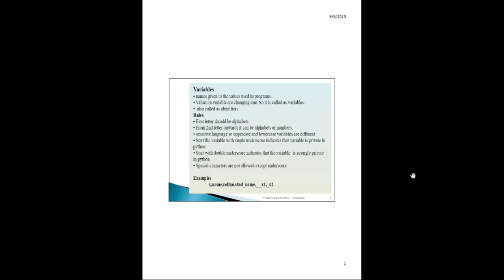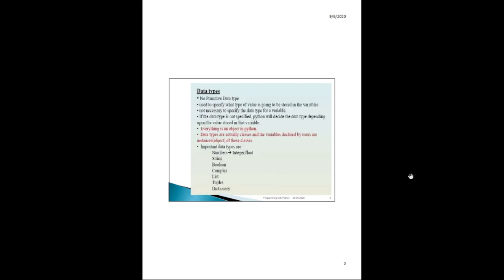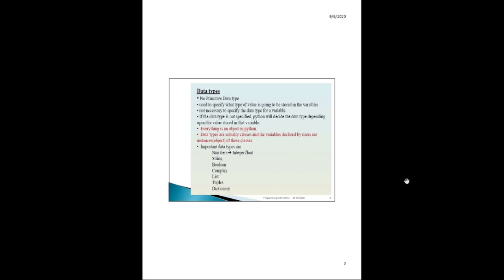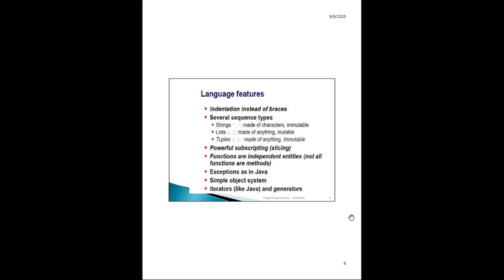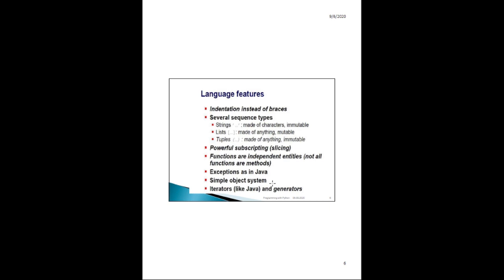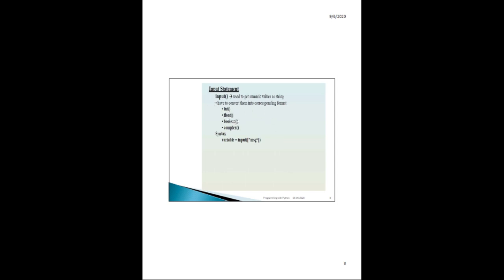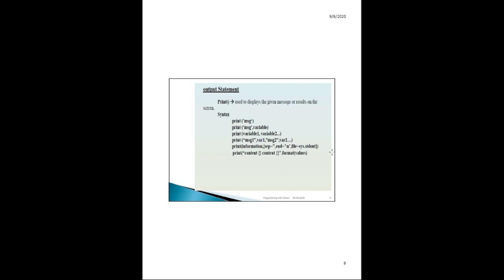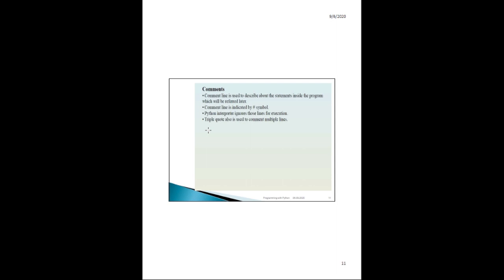Introduction to Python